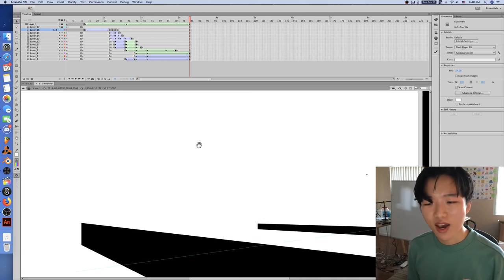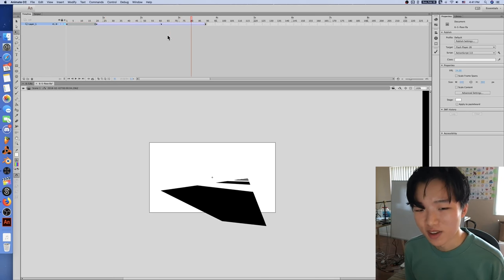3D ground in Flash — HOW MADE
THANK YOU GUYS so much for watching my dead side channel. You choosing to watch my videos means a lot to me.